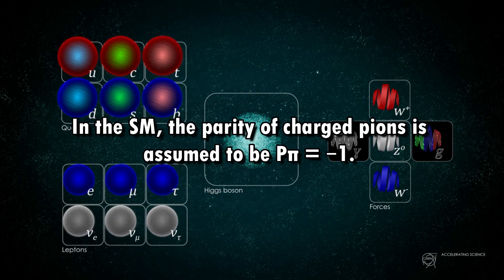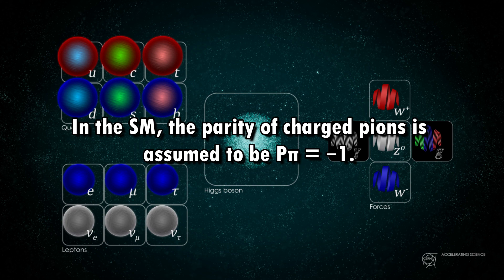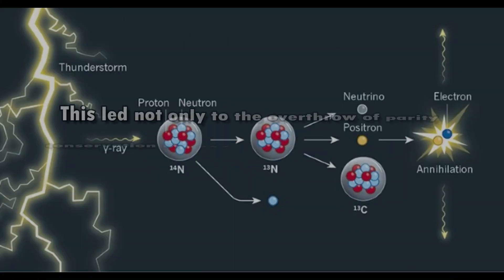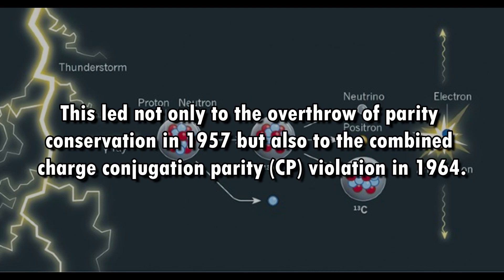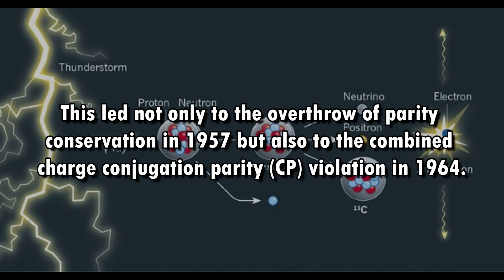Parity Violation in Weak Nuclear Interactions: A Comparative Analysis within the Framework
Parity Violation in Weak Nuclear Interactions: A Comparative Analysis within the Framework of Standard Model and the Generation Model